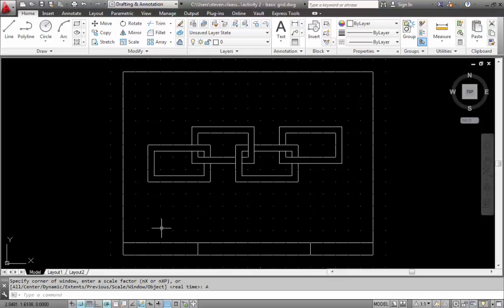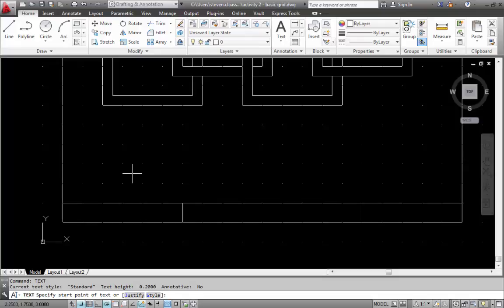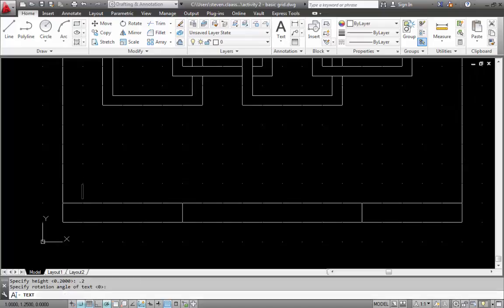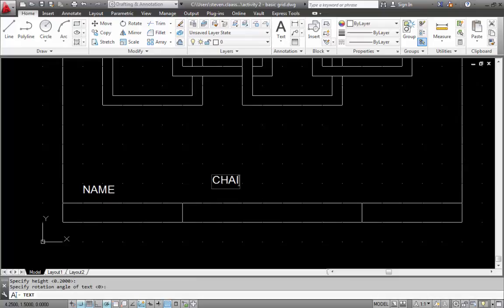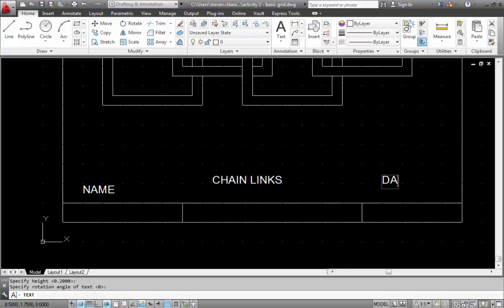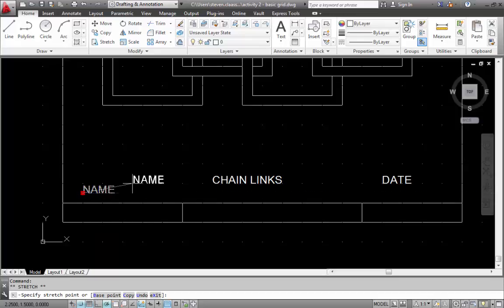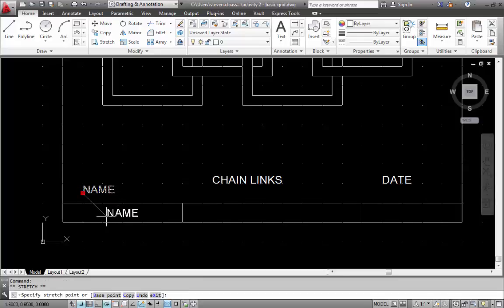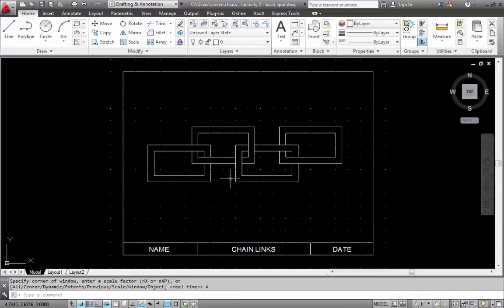2 10 Inserting Text into a Title Block MCAD